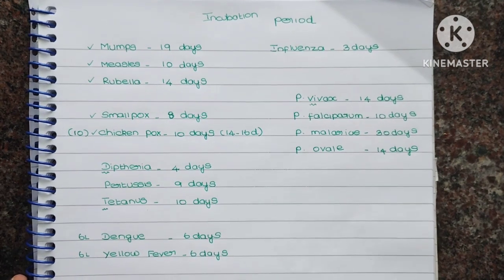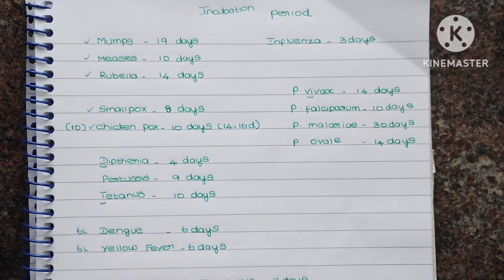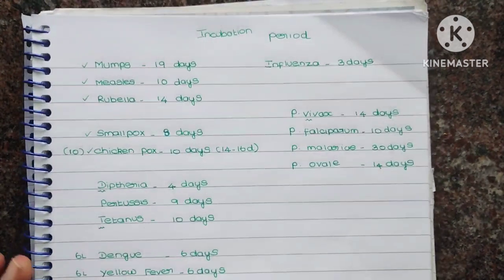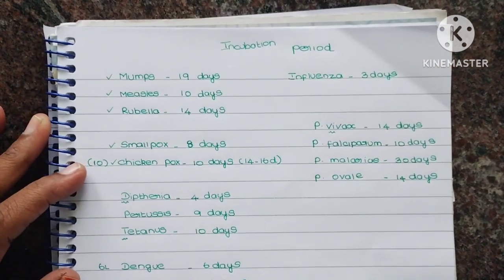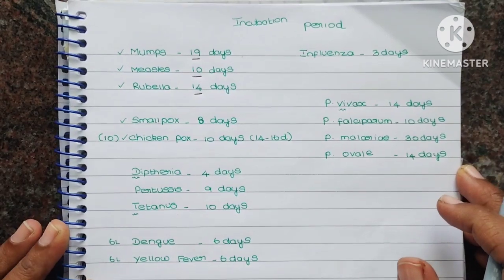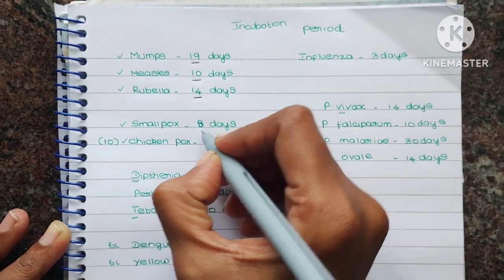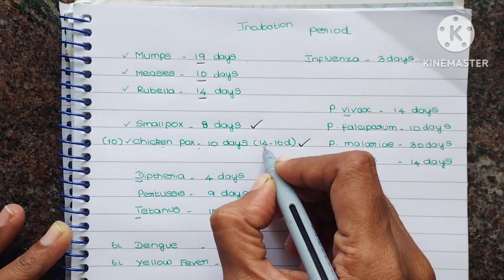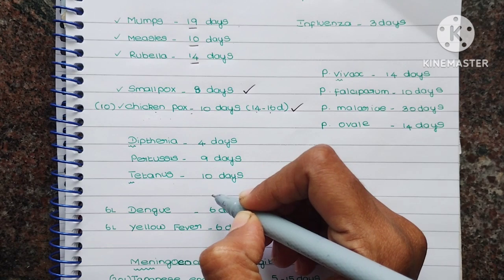🦠Microbiology#Incubation Period Made Easy#fmge inicet neet2024 Yt # PYQ